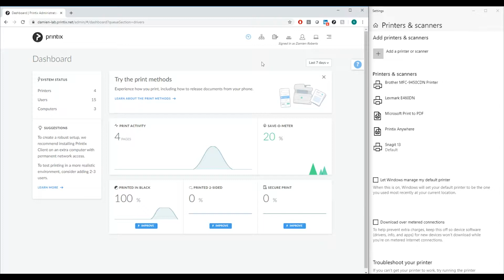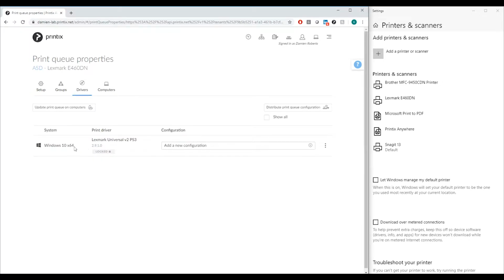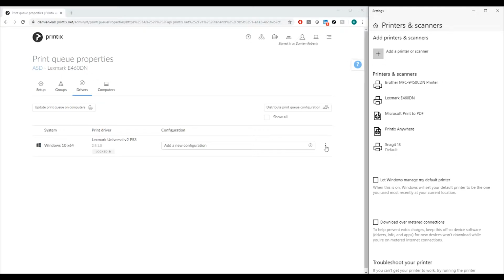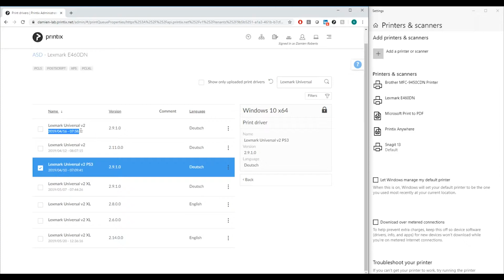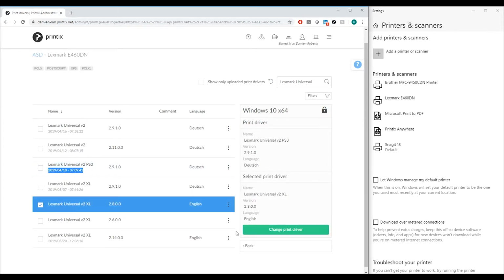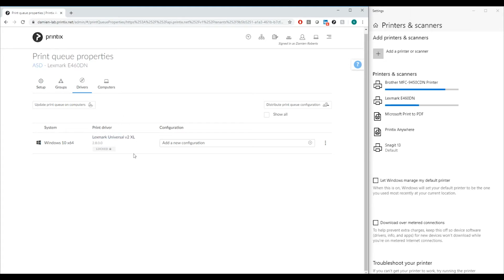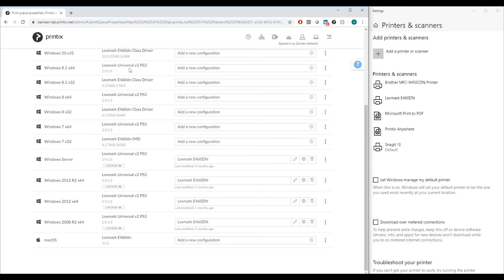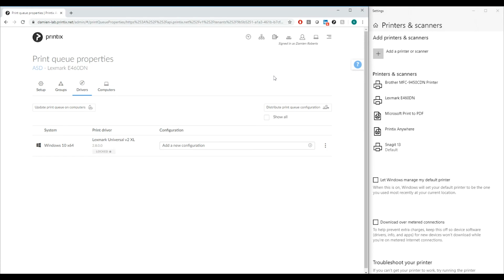Printix Tutorial Series Part 4 - Working with print drivers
This tutorial shows how you work with print drivers in Printix.

Printix is a leading provider of global cloud-based print management software. Printix is Microsoft Preferred Partner and Google Chrome Enterprise Recommended.
Manage printing smarter for the modernworkplace, to save time and money. Print anytime, anywhere from any device to any printer.